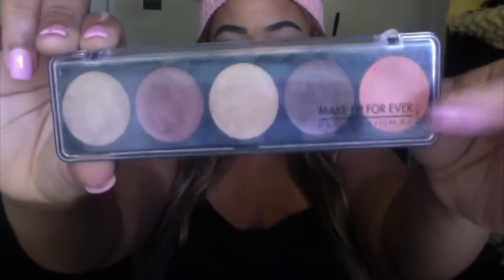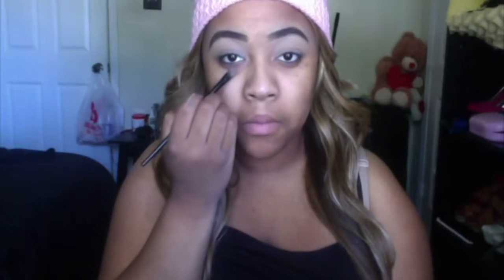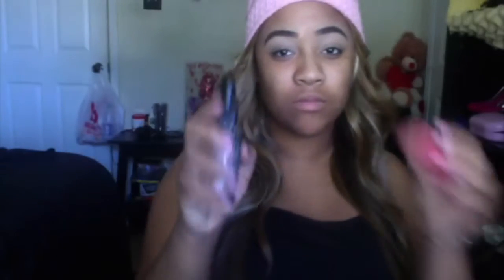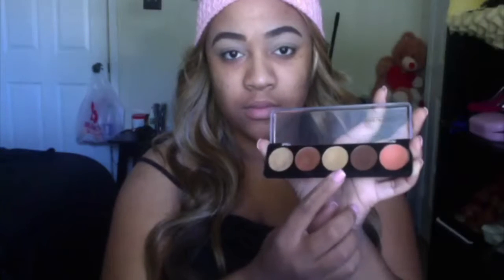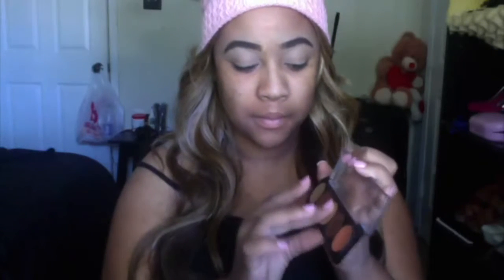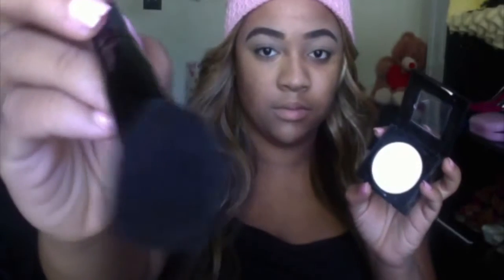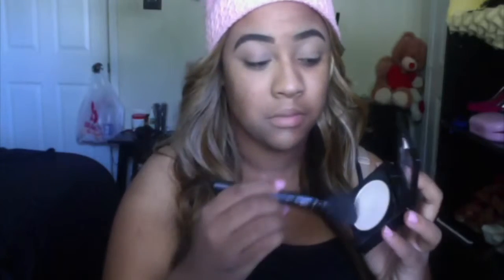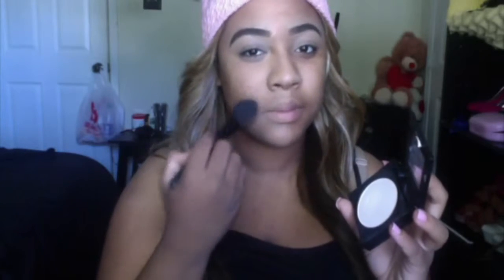Color Correcting Tutorial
Hey HunBuns ! I'm back with part 2 of my 3 part beginners series. This time I bring to you my color correcting technique. Watch as I make my dark under eye area and lip & chin (moustache) area bright, fresh, & even toned. I'm going from Frankenstein's wife to VaVa Voom !

Products Used:
Makeup Forever Color Correcting Pallette #4
(Orange Shade)
(Mixed Two Lightest Shades)

Maybelline Fit Me #100 Translucent Powder

Brushes:

Small Concealor Brush (Got it from Amazon)